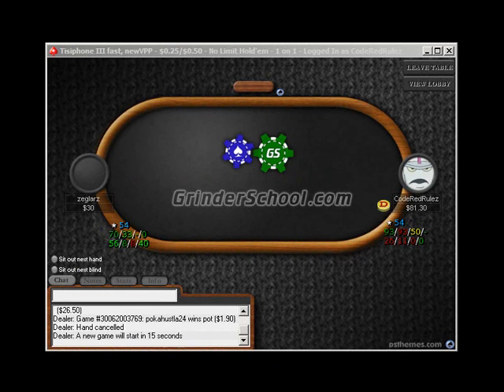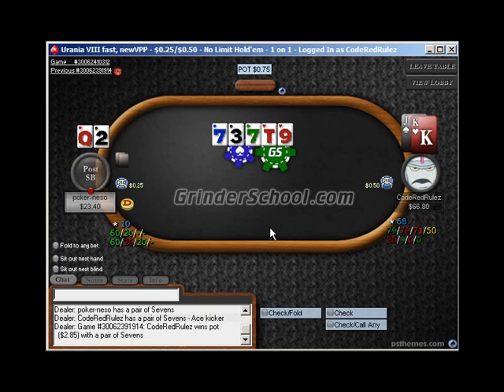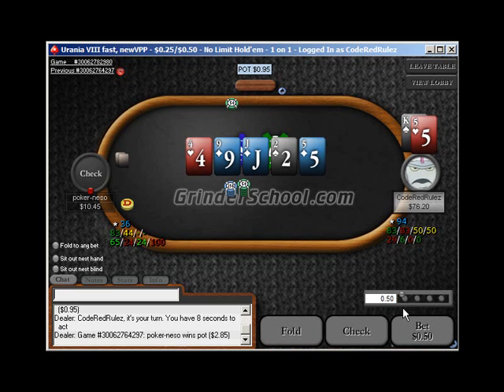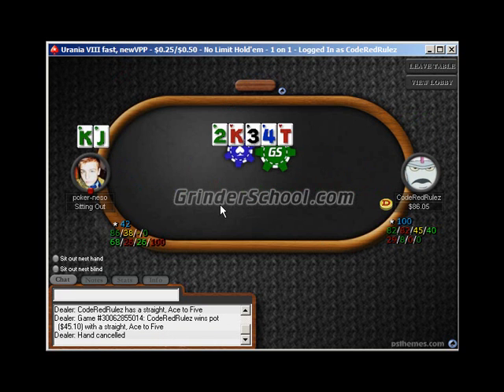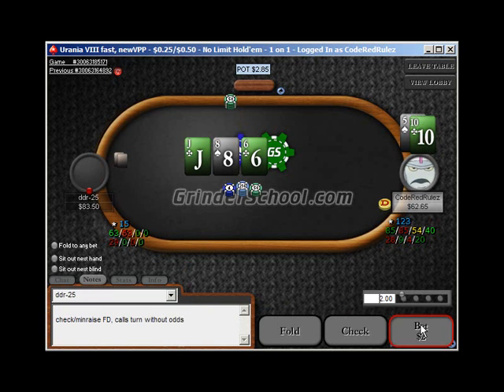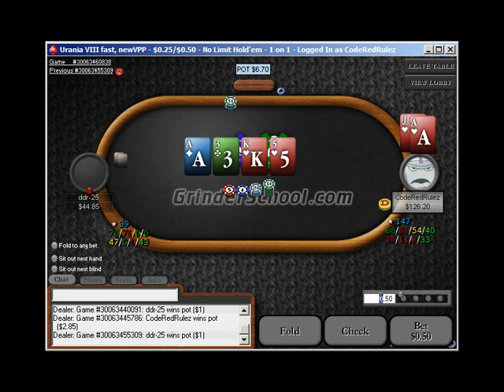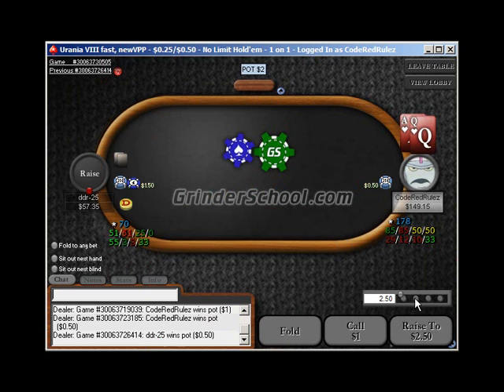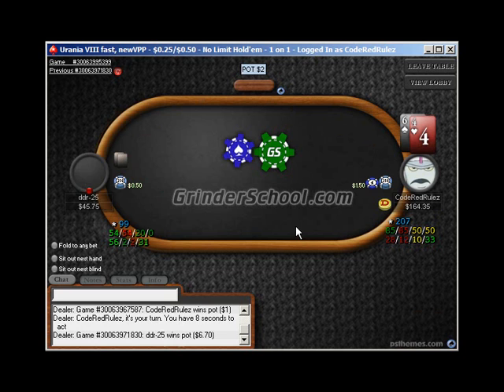CodeRed Plays $0.25/$0.50 Heads-Up NLHE With No Reads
CodeRed goes head to head against a new opponent at $0.25/$0.50 with no reads.